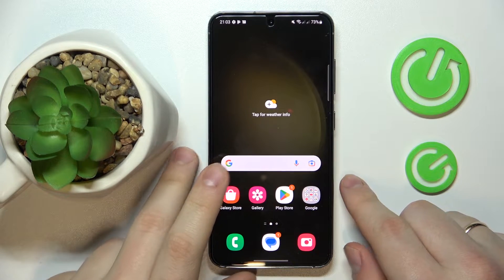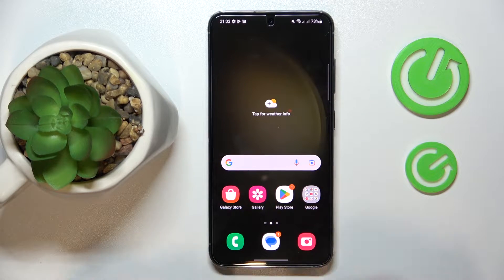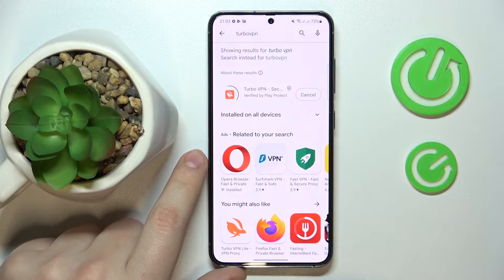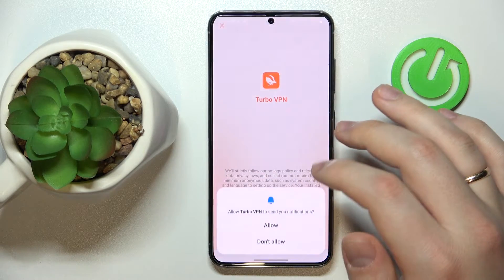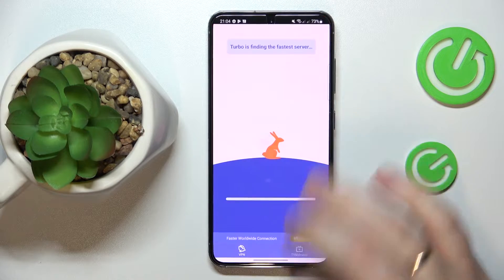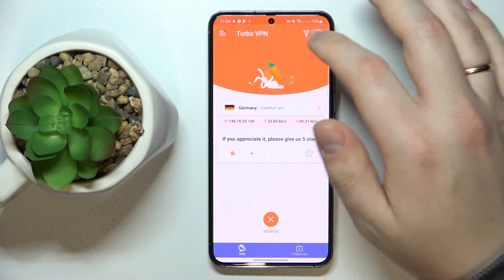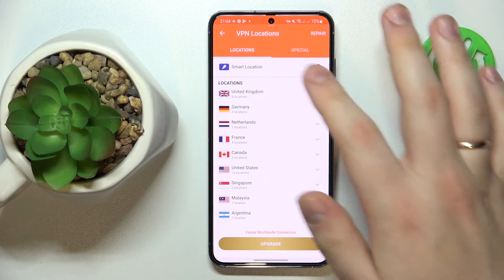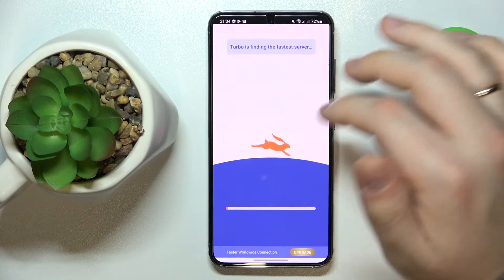How to Set Up VPN Samsung Galaxy S23?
Best VPN In this tutorial, we'll take you through the process of setting up a VPN on your Samsung Galaxy S23, including how to choose a VPN provider, create an account, and configure the VPN on your device. We'll also show you how to use the VPN once it's set up, so you can start browsing the web securely.

How to Activate VPN Samsung Galaxy S23? How to Configure VPN Samsung Galaxy S23?